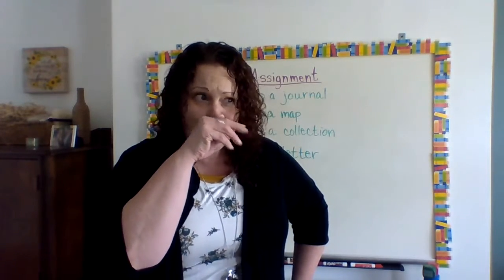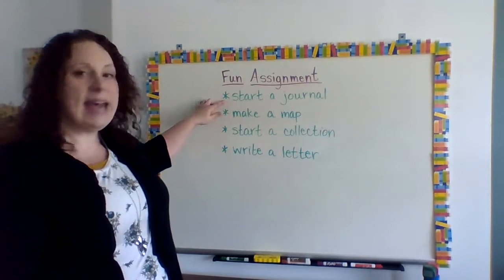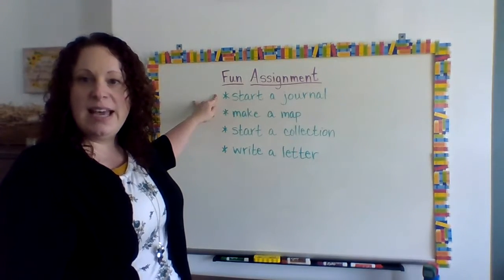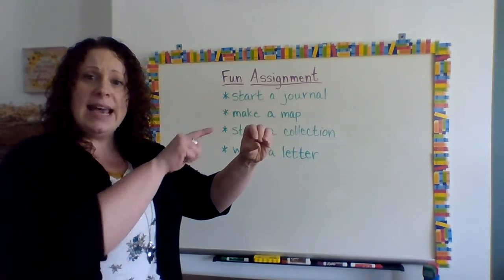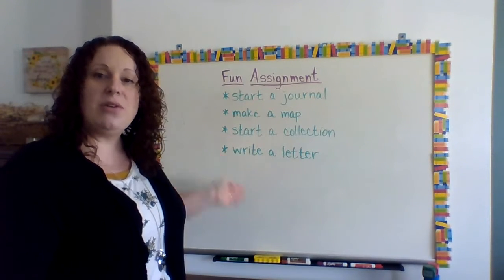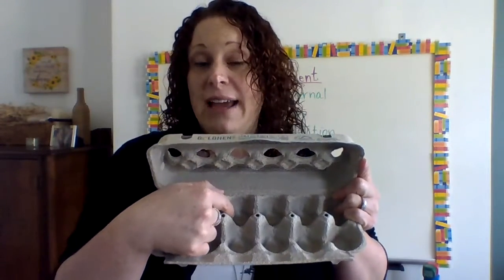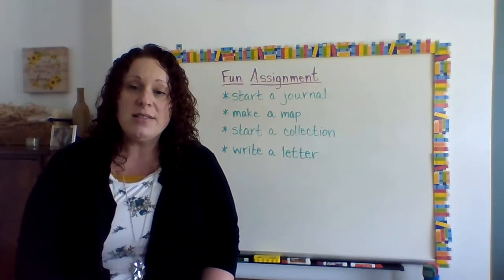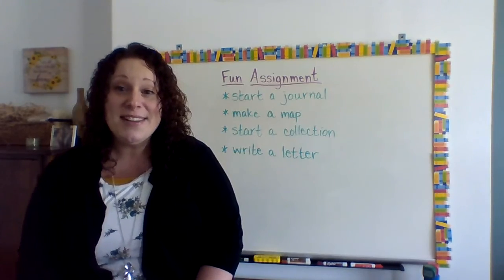Reading Gr. 3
Re-read pg. 166, pick an activity